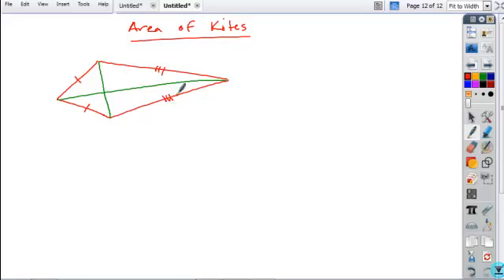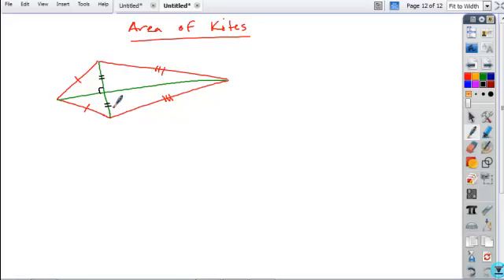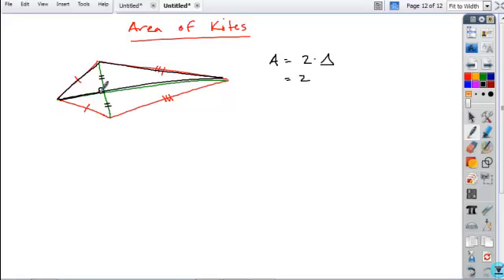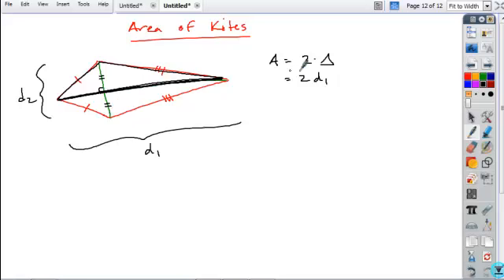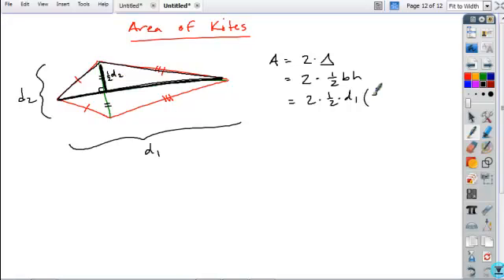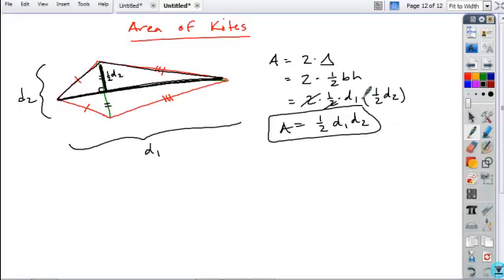6 4geo area kite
6.4 geo area of kite